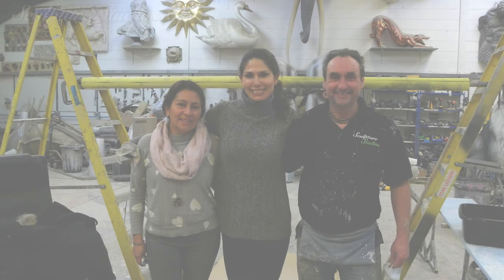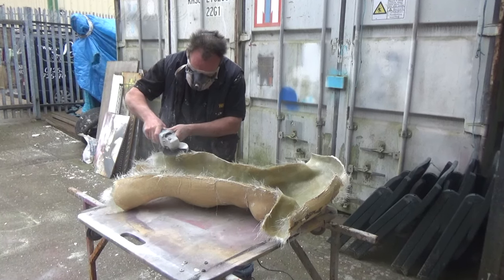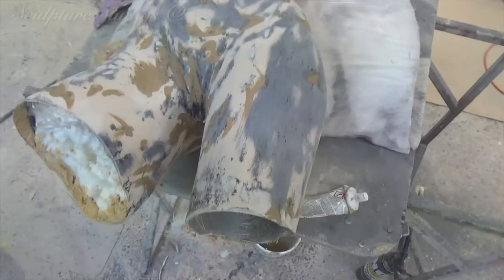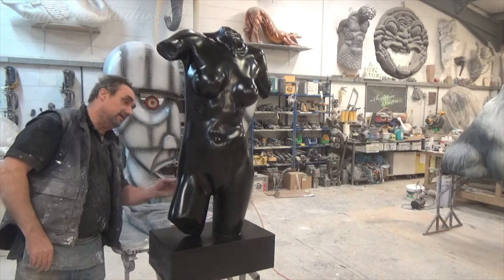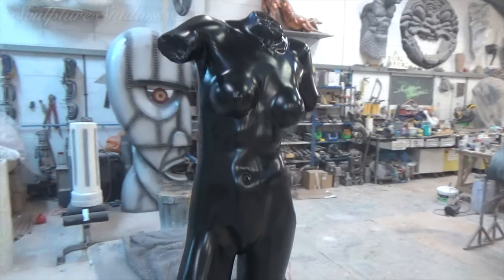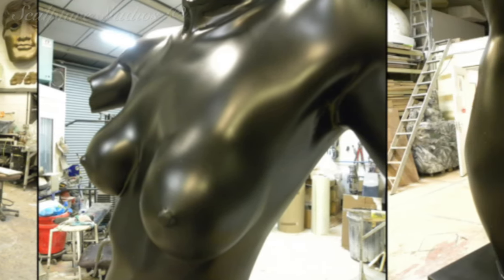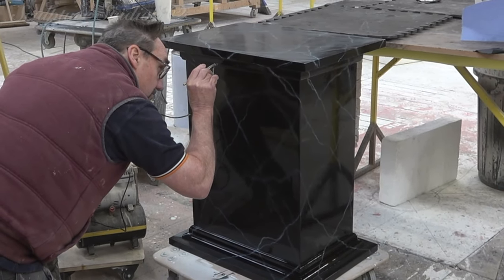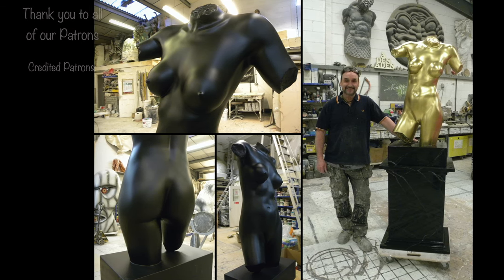Nude Female Body Casting by Sculpture Studios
Nude female body mould and cast, created as a private commission. Plaster bandage used to create a full front and back naked torso mold, and a cast created from glass fibre. Finished in a satin black, later finished in a metalic gold, with black marble effect base plinth.

♫ 'Boardwalk Breeze' by Sensho
Music from Uppbeat (free for Creators!)

♫ 'Only Love' by Night Drift